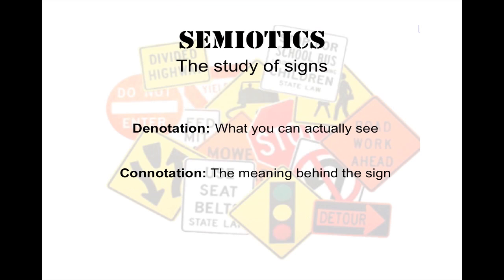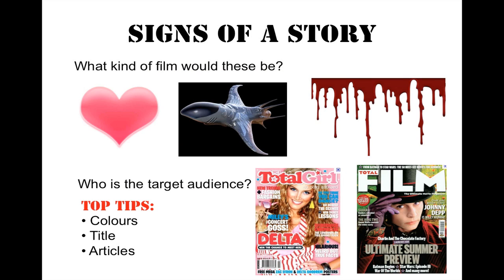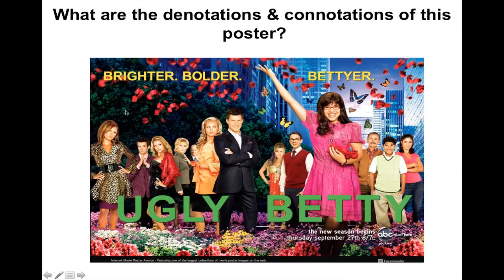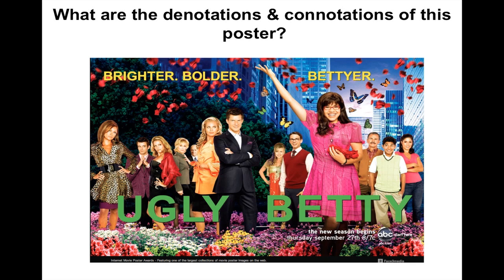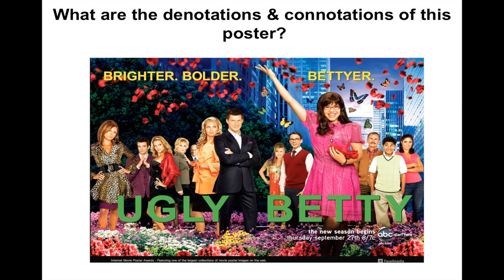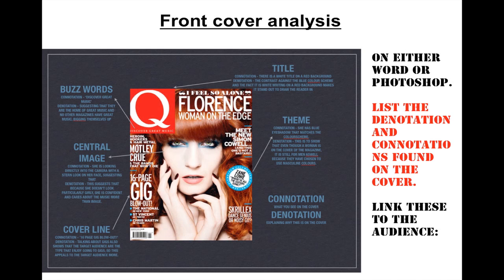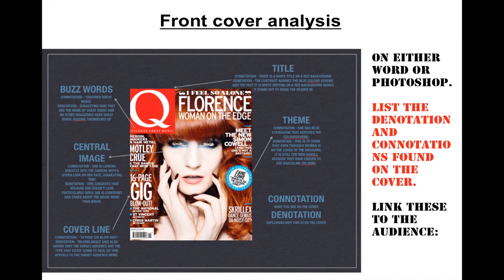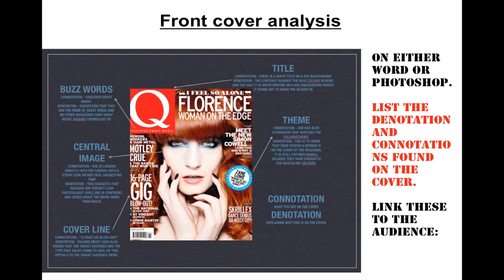4.Denotation & Connotation (GCSE media studies Assignment 1 guide)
How to understand denotation and connotation. A Hollyfield school media department podcast.